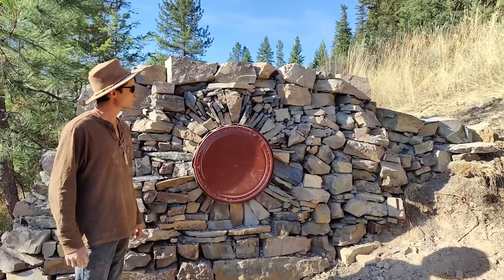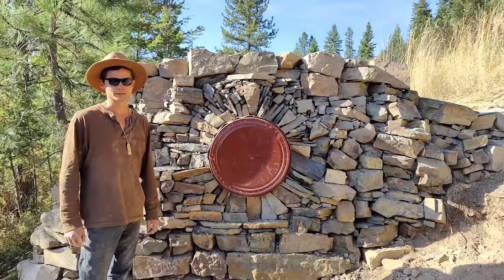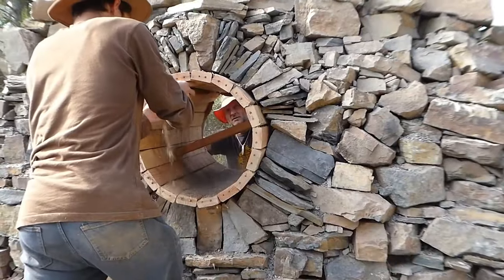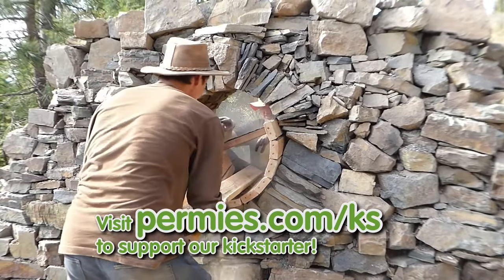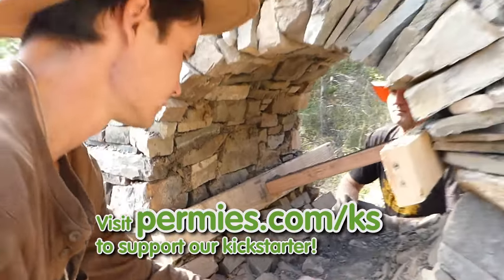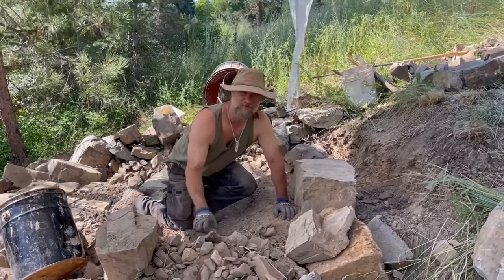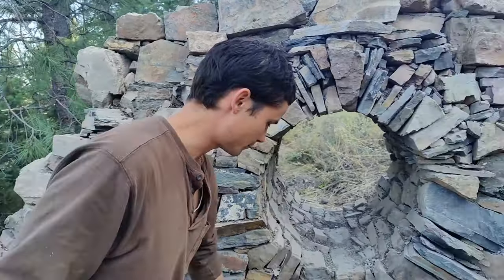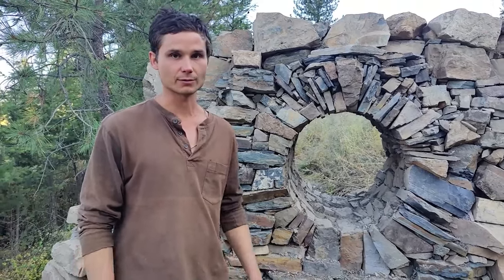Dry Stack Moon Gate - the ultimate test for those of us with lots of rocks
Daniel takes viewers on a captivating journey as he finalizes the construction of a moon gate. With tension rising, he shares the intricate process of ensuring the stability and design integrity of the moon gate before making the crucial step of removing the barrel that supports it. Throughout the video, Daniel emphasizes the importance of a solid foundation, the challenges of dry stacking, and the meticulous attention to detail required to make each rock fit perfectly, likening the process to piecing together a giant puzzle. Delve into the world of rock construction as we see the art, science, and passion behind the dry stack technique.

In the highly anticipated sequel to the Low Tech Laboratory movie, the team from Wheaton Labs brings forward more groundbreaking DIY innovations, straight from the recent 2023 Permaculture Technology Jamboree. Building on the success of their previous Kickstarter, the sequel promises to be even more enlightening, showcasing over 50 hours of video covering a range of topics - from fire, earth, and textiles, to fungus, structures, and more. This movie encapsulates the spirit of permaculture, offering valuable insights for both newcomers and long-time community members. As the team embarks on their Kickstarter journey to edit and distribute this treasure trove of content, they extend an invitation to all: to support and be a part of this movement, ensuring that the sequel surpasses even the original. Just as the Terminator proved, sequels can indeed be powerful. Join us in making "The Sequel" a resounding success, and together, let's champion the cause of sustainable, low tech solutions for a better future!

00:00 - Starting the Moon Gate: Final Touches
00:09 - Moon Gate Stability and Rock Placement
00:29 - Reflections on the Building Process
01:30 - Dry Stacking, Puzzle Assembly, and Ensuring Safety

Kyle Neath
Mehron Kugler
Kerry Rodgers
Bill Crim
Dolius
Bill Erickson
Greg Martin
G Cooper
Bryan Beck
Pasquale DeAngelis
James Tutor
danita neu
Polly Jayne Smyth
Opalyn Rose
William Kearns
Eric Tolbert